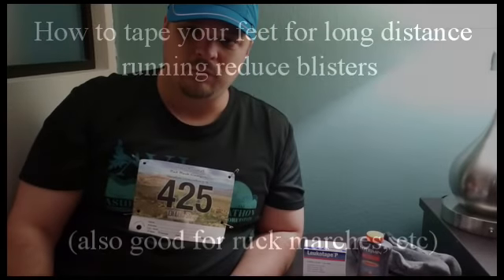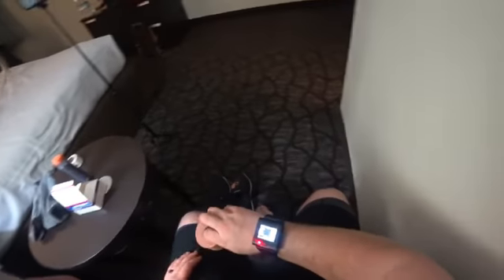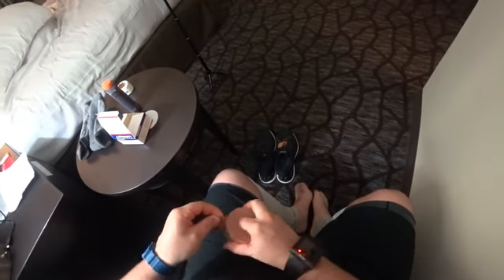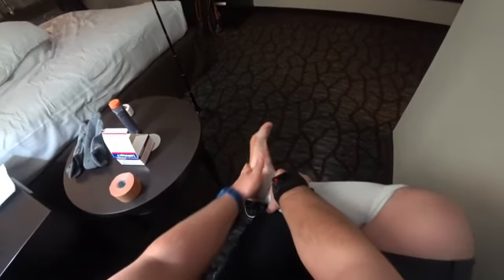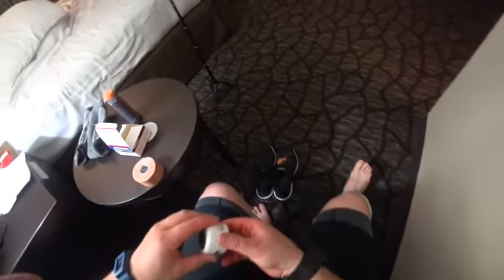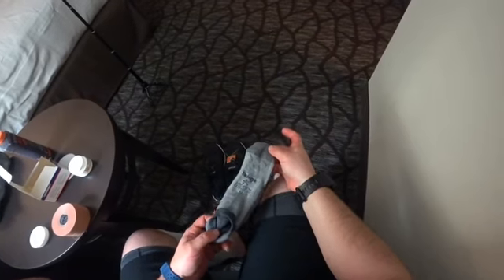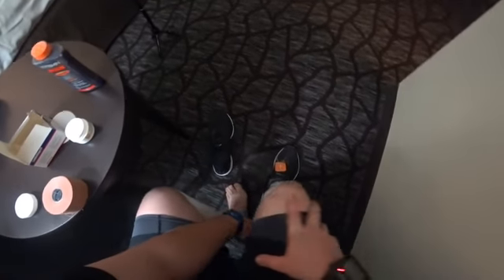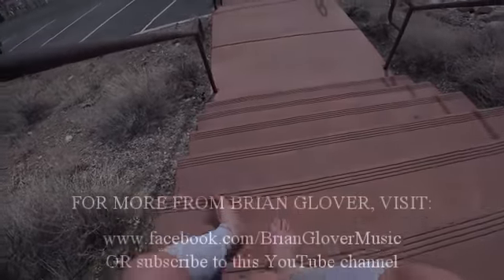Foot Taping Guidance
This is a tutorial on taping your feet for long distance runs/endurance events from a runner who's made a lot of mistakes along the way to coming up with an effective routine.